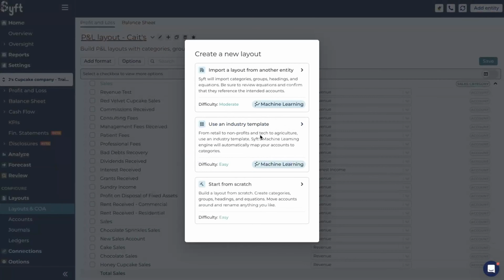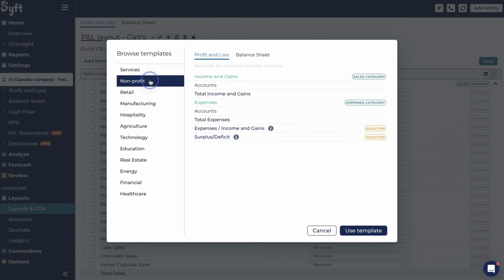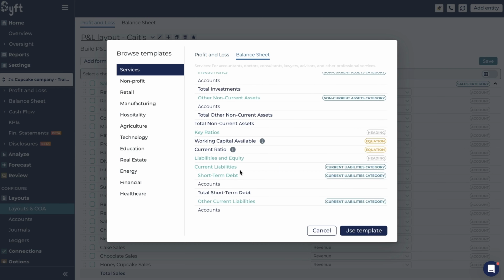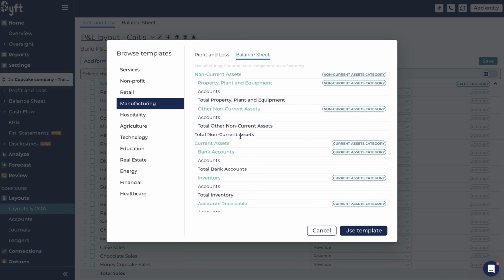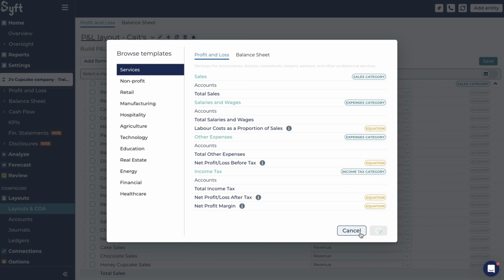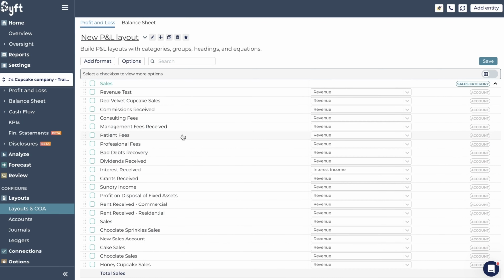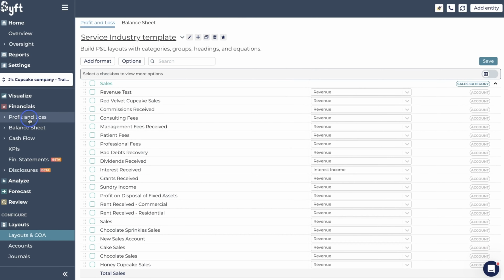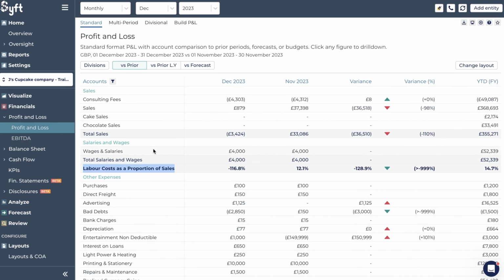Create a layout using an industry template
From retail to non-profits, tech to agriculture, we have prebuilt templates for a wide range of industries. Once you select the relevant industry template, Syft's machine-learning engine automatically maps your accounts to categories.